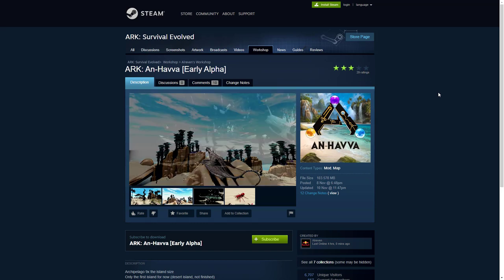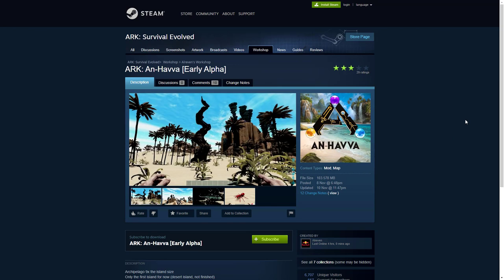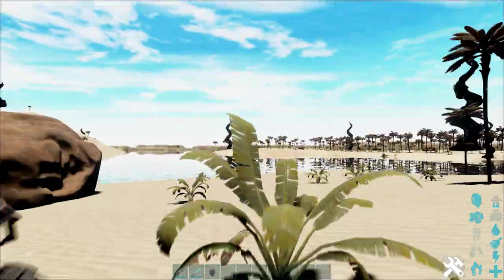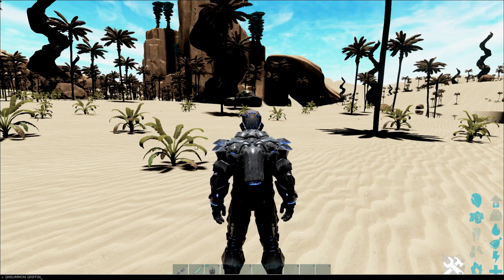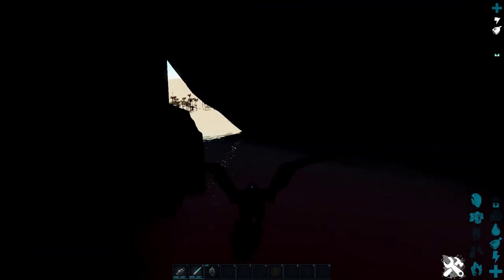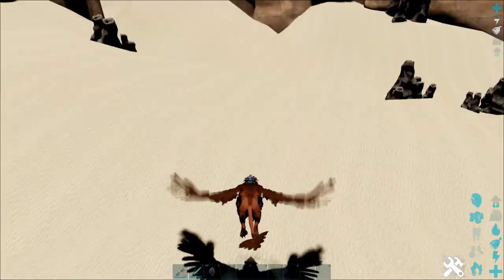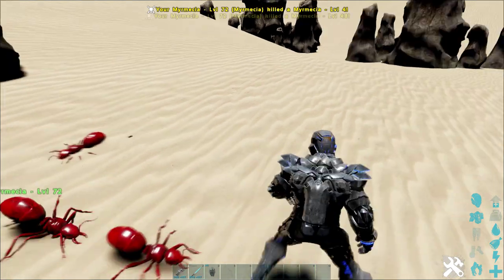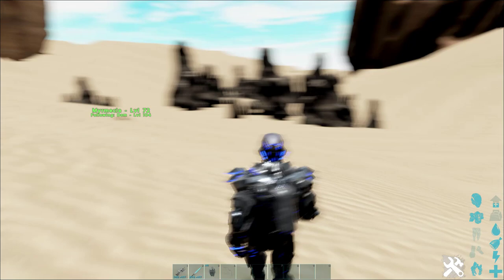ARK NEW MAP - AN HAVVA! - NEW GIANT ANT! - CHECK THIS OUT!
So today I am promoting a new up and coming map called AN HAVVA

ENEBA.com - great place to buy games (PS4, Xbox, PC)!
Buy UK Gift Cards for PSN and Xbox at the best price.

TITLE - ARK NEW MAP - AN HAVVA! - NEW GIANT ANT! - CHECK THIS OUT!